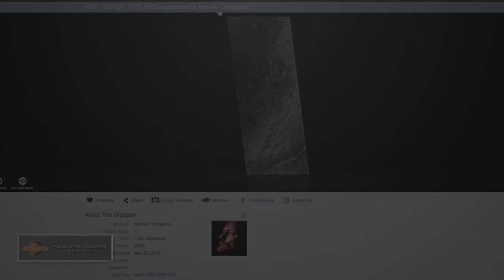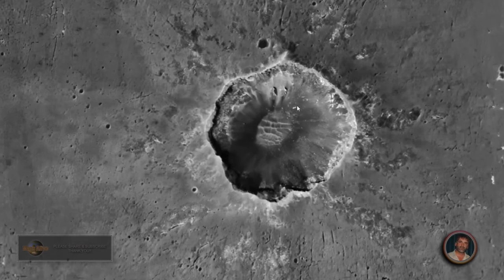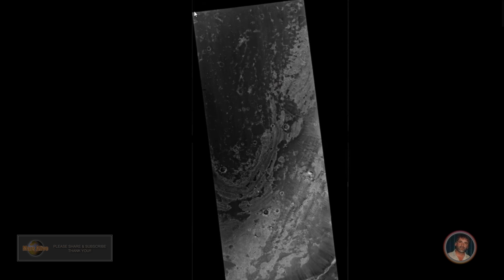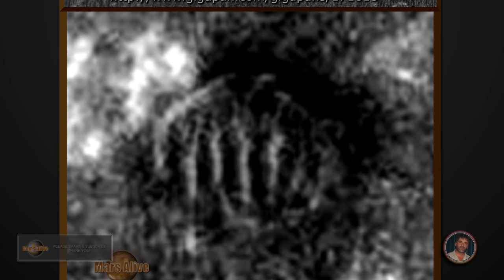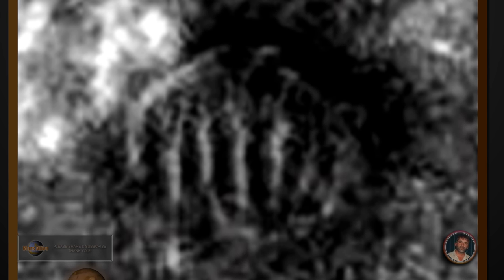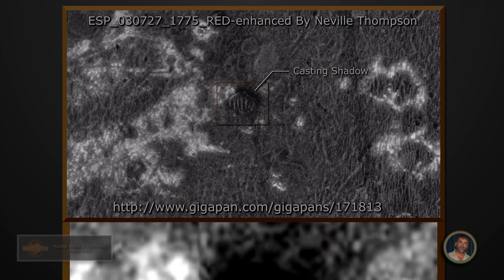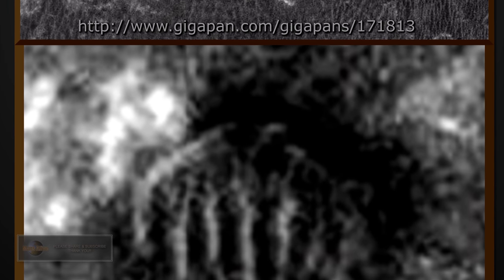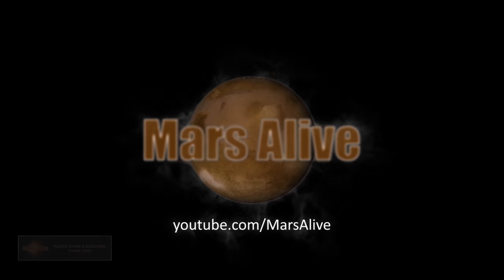Stargate on Mars? Huge structure (65 feet tall)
4K Resolution!

Stargate on Mars? Huge Structure found on Mars, 20 meters high and 20 meters wide.
Is this a crashed UFO or a tall Alien Structure?

Thanks to Neville Thompson for analyzing the size of this Mars Anomaly!